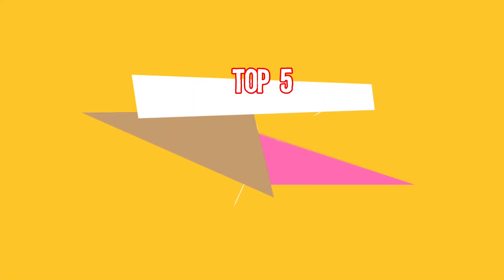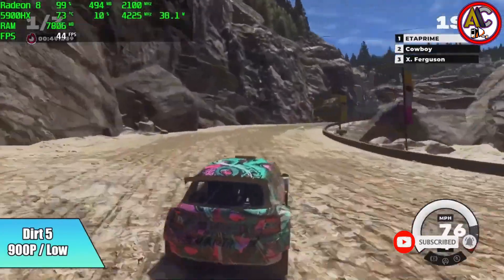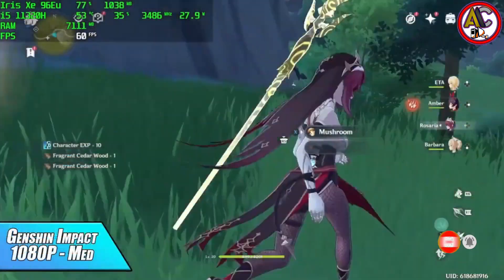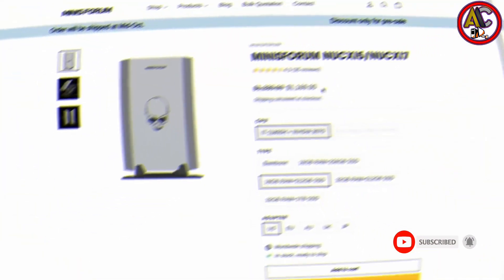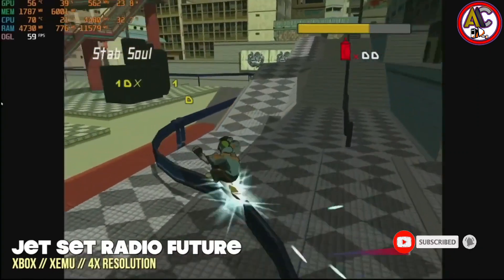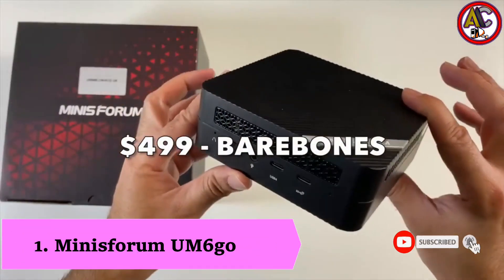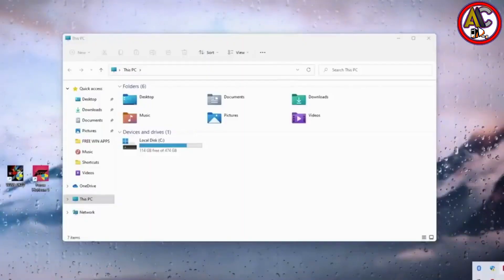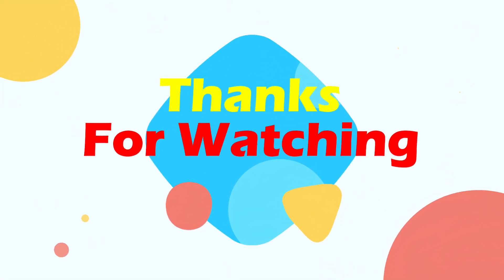Top 5 Mini PCs 2023: Compact Powerhouses for Home & Office!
Discover the future of computing with our selection of the top 5 mini PCs for 2023!
Whether you need a compact workhorse for your home office or a space-saving entertainment hub for your living room, these mini PCs have got you covered.
Join us as we delve into in-depth reviews, performance benchmarks, and all the details you need to choose the perfect mini PC for your needs.
Say goodbye to bulky desktops and hello to these compact powerhouses that blend seamlessly into your lifestyle.

🔥LINKS🔥
5. MINISFORUM Mini PC EliteMini HX90
4. MINISFORUM EliteMini TH80
3. Intel NUC 11 NUC11PHKi7CAA1
2. Beelink Mini PC GK35
1. MINISFORUM Mini PC UM690

Mini PCs,Compact computers,Best mini PCs 2023,Home office setup,Entertainment hub,Small form factor PCs,
Mini PC reviews,Mini desktops,Space-saving computing,Office productivity,Home entertainment,Mini PC performance,
Tiny PCs,Small but powerful,Tech reviews,Hardware upgrades,PC components,Home computing solutions,Efficient computing,
Small footprint PCs,best mini pc for gaming,best mini pc for office,best mini pc for video editing,abbas computers